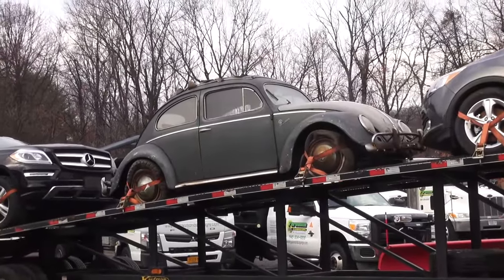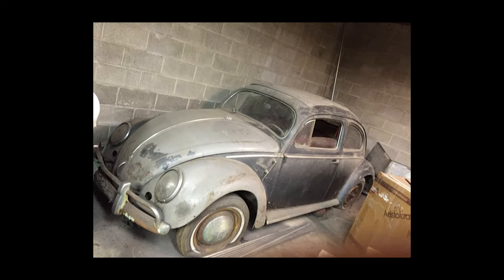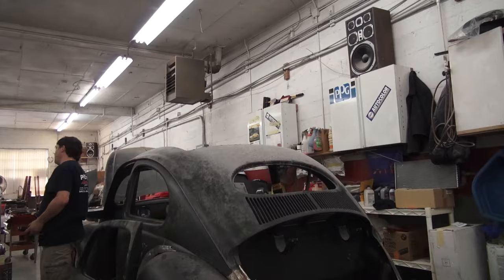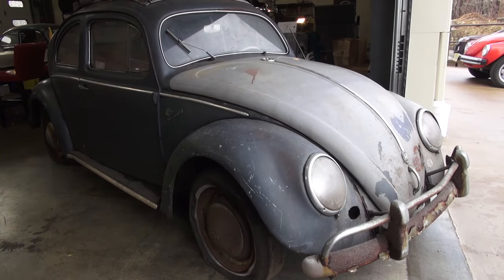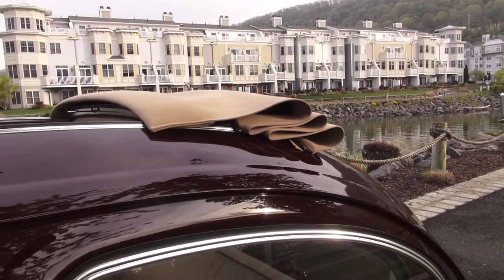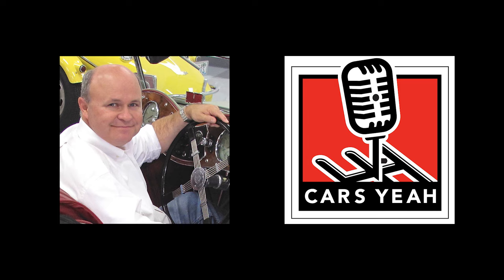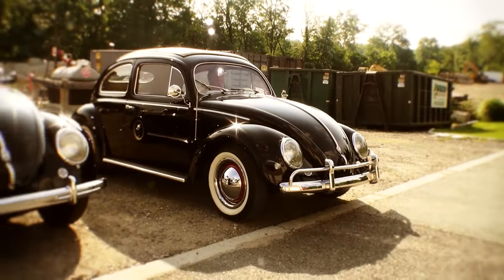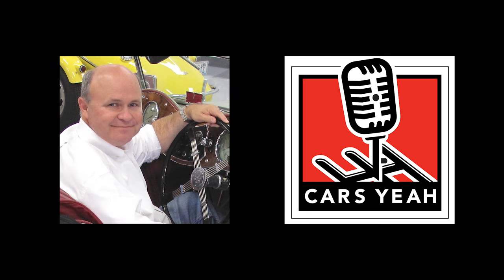Classic VW BuGs Cars Yeah Documentary Chris Vallone Story Biography Beetle Interview PT 3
I was interviewed by Mark Greene, founder of a Car Enthusiasts website called

This interview is now in podcast.  You can listen to this interview in full on the Cars Yeah website number 714 or under Chris Vallone.

I am now making this interview a visual presentation of my story in multiple parts as you see it here on YouTube.

Call it the Classic VW BuGs mini Story Documentary!

Mark Greene has a very cool website interviewing many famous people in the cars industry.  People like Wayne Carini from (Chasing Classic Cars), Mike Brewer from (Whealer Dealers), Dave Kindig from (Bitchin Rides), and Adam Corolla just to name a few.  Very cool website for anyone into cars, I was honored to be asked to join Mark on a chat.

We go through my humble beginnings when I was just an artist working on beetles as a hobby right out of college, all the way through today and where we are now.  I hope you enjoy it.